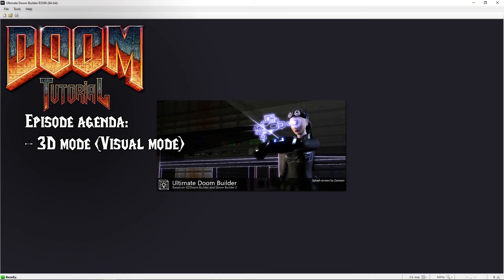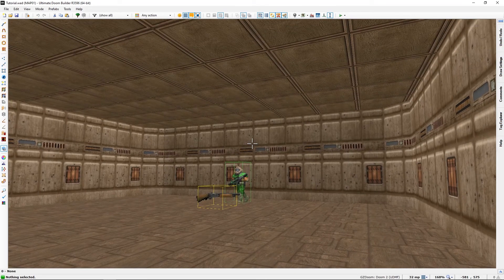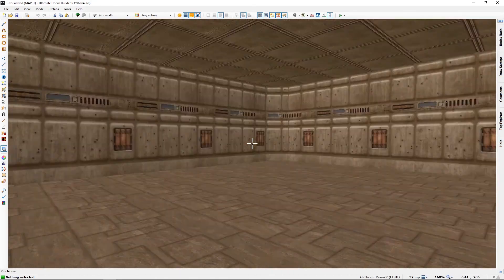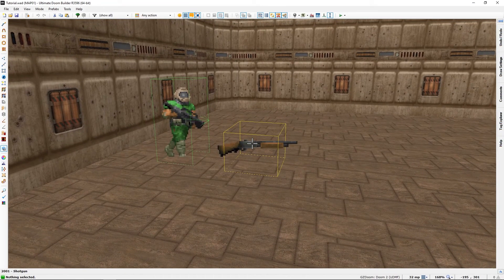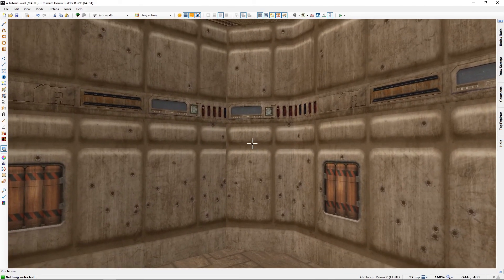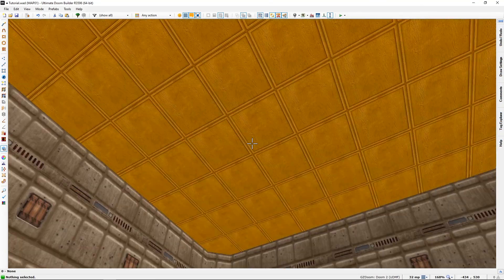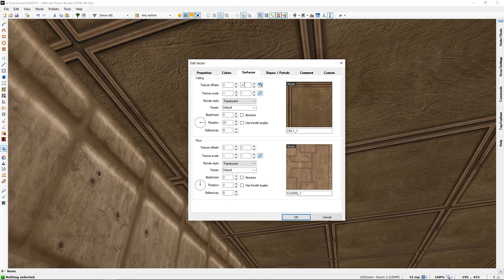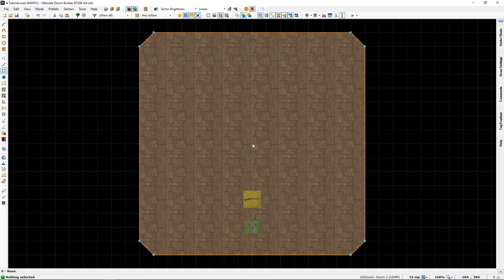04: 3D or Visual mode - Ultimate Doom Builder with the Lazygamer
A brief description of the Visual mode